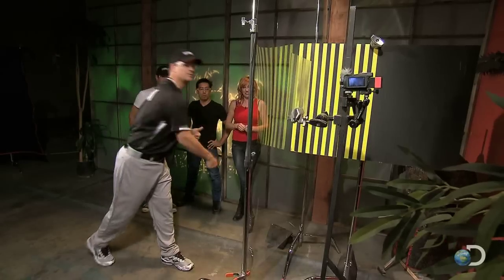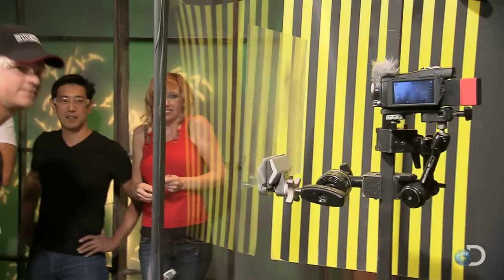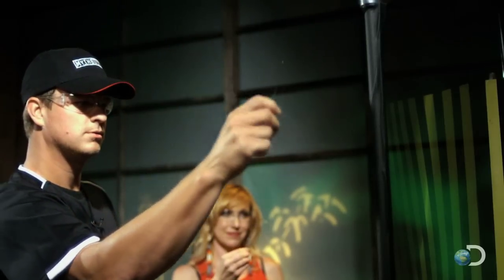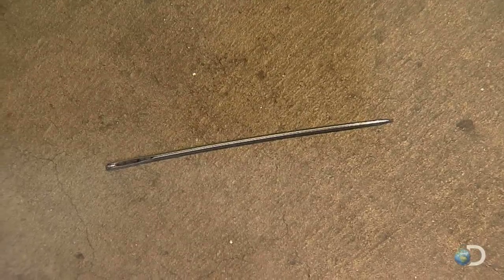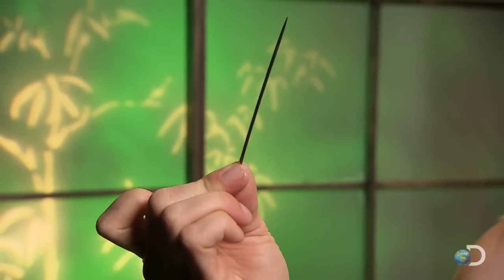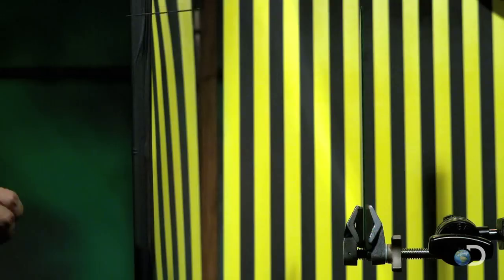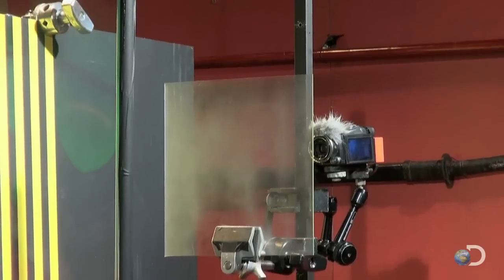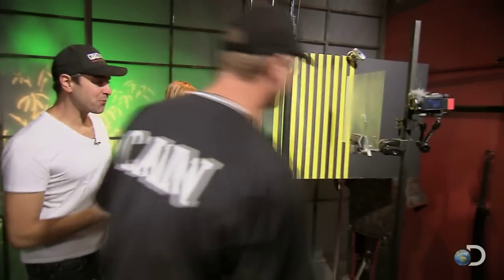Needle Meets Glass | MythBusters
Watch MYTHBUSTERS Sundays at 8/7c on Discovery. | World Series winning pitcher, Matt Cain, tries his best to break glass by throwing a needle.